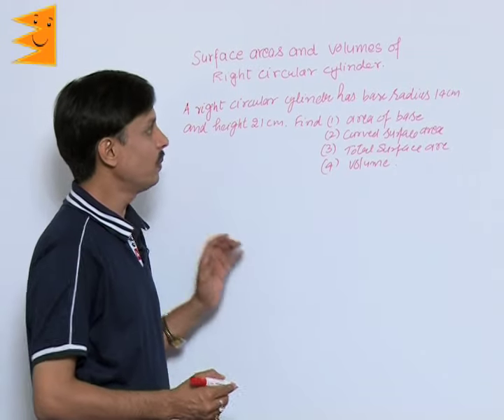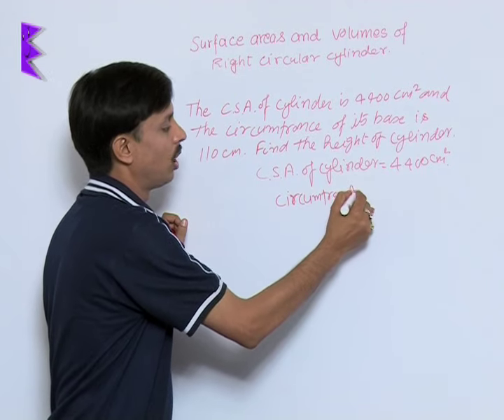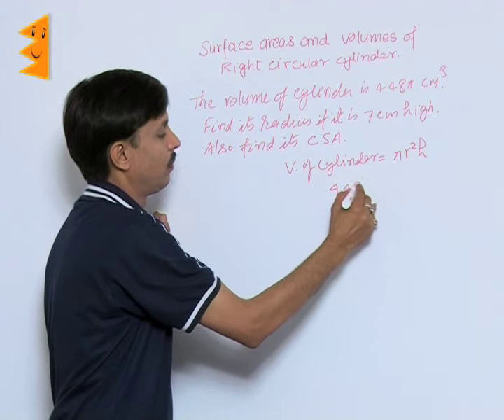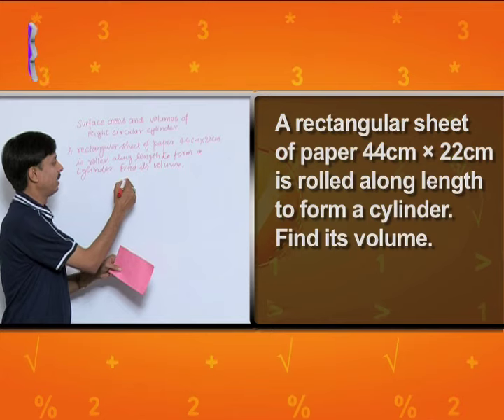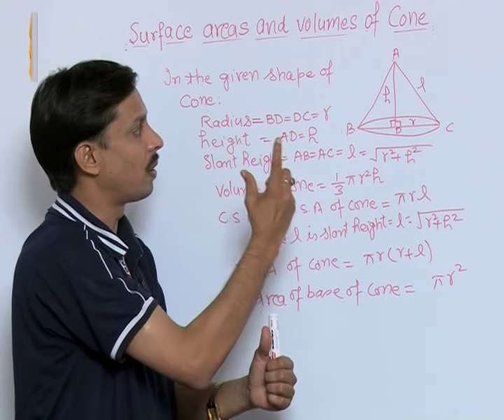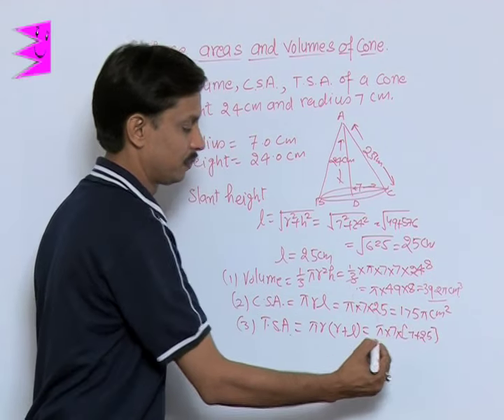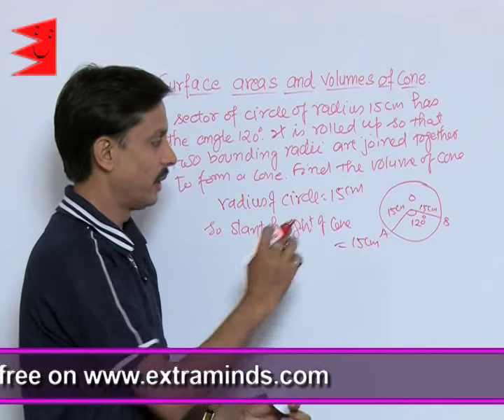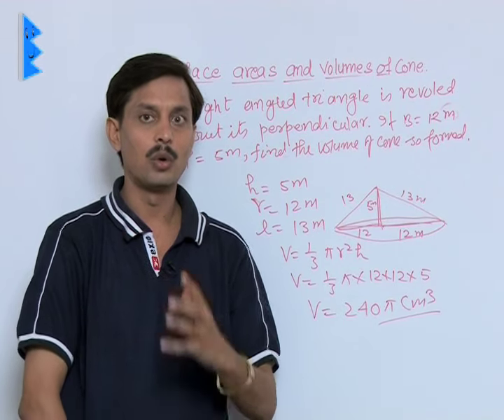CBSE Class 9 Maths Surface Area of Volumes Examples |Extraminds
Chapter: Surface Area of Volumes
Topic: Examples
Extraminds